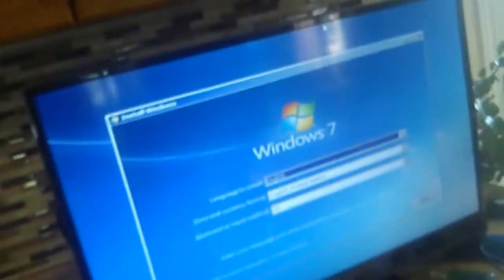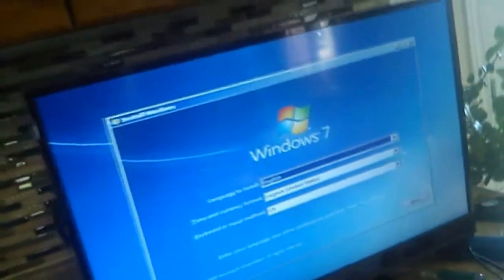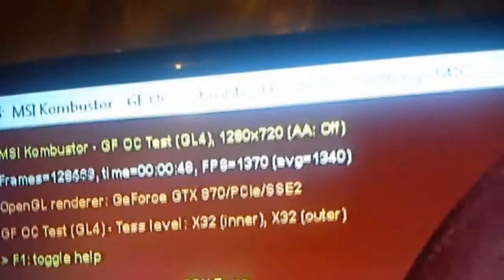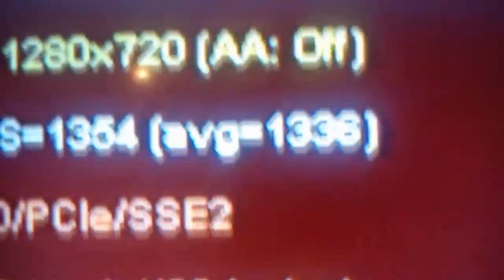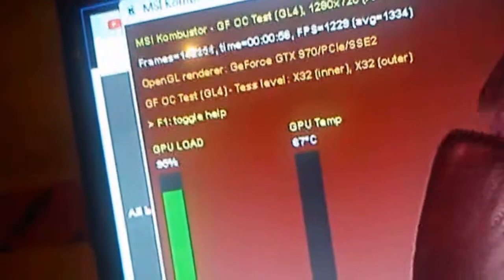My New PC Build! Part 2: Putting It All Together!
▬▬▼ AwkwardFusi0n ▼▬▬

Current Intro (May be out of date in older videos)

Current outro (May be out of date in older videos)

Fusi0n